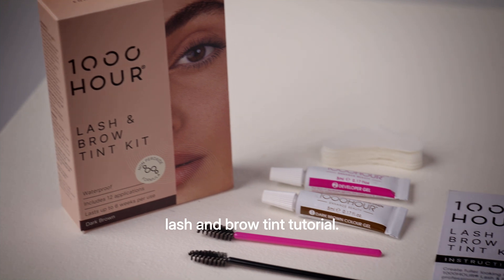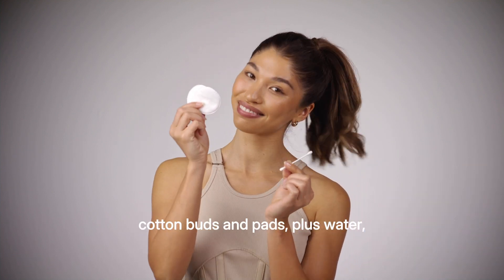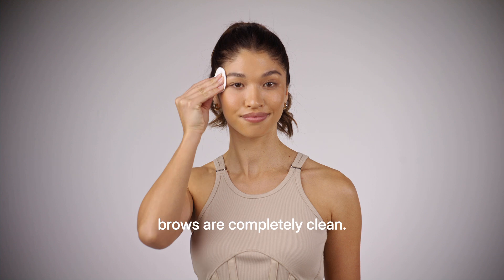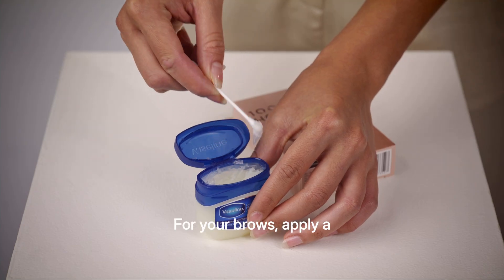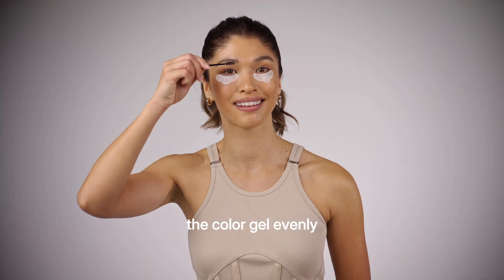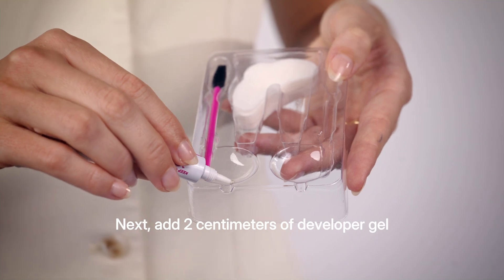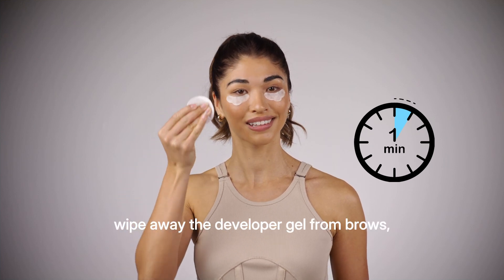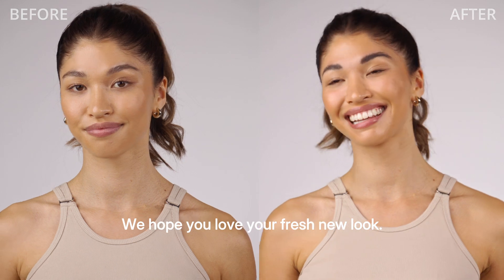1000HOUR LASH & BROW TINT KIT TUTORIAL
Always wanted to tint your own lashes and brows, from the comfort of your own home, but unsure how? Let us show you! It's so much simpler than you think, and takes only 3 minutes! ☺️

This tutorial gives you a step by step guide on how to use our best-selling Lash & Brow Tint Kit, as well as how to prep the skin and how to avoid any common mistakes.

The Lash & Brow Tint Kit is available in 4 shades, so you can easily find the perfect match for you.

The model featured in this video is using shade Dark Brown.